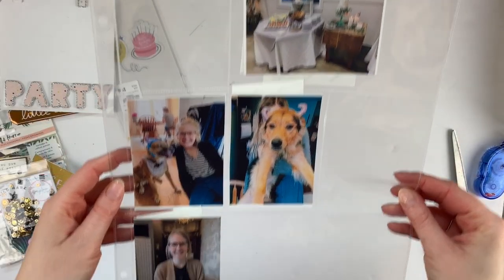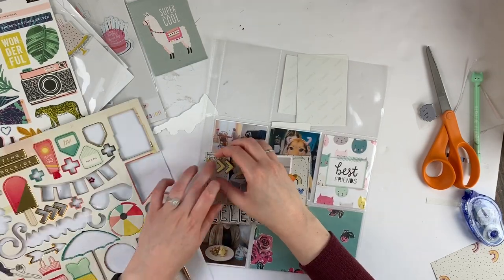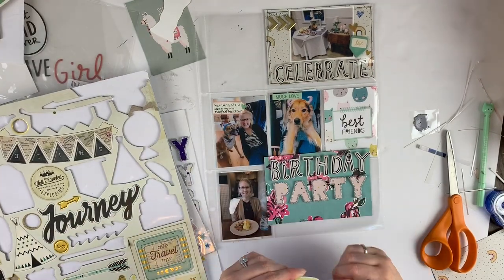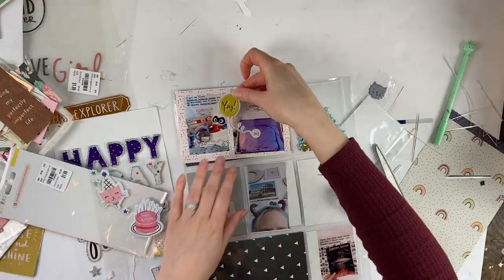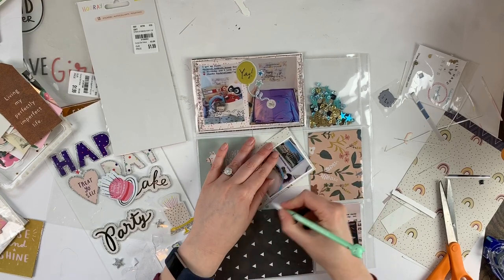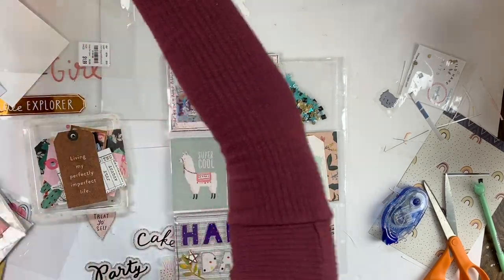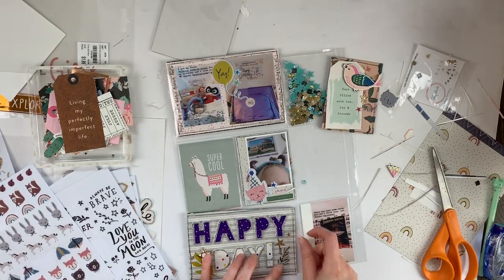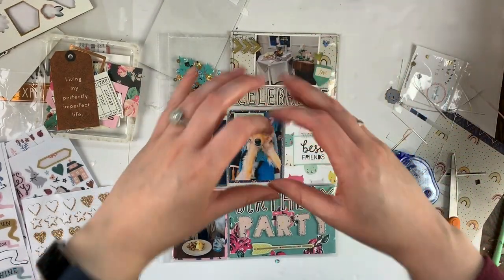Crate Paper Project Life Spread